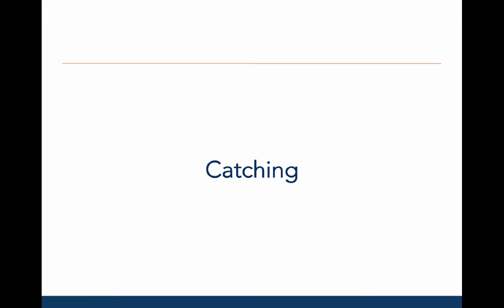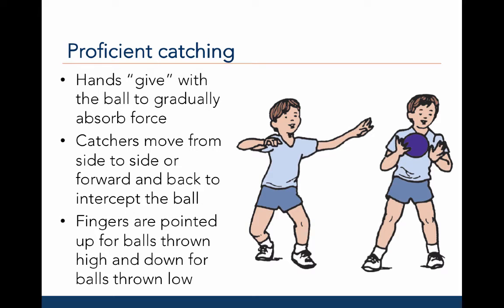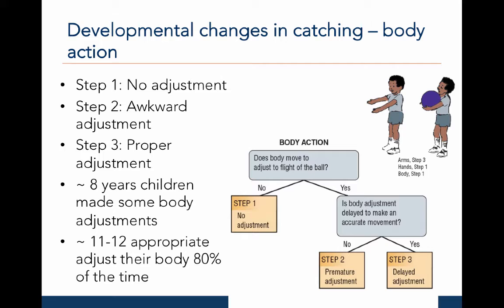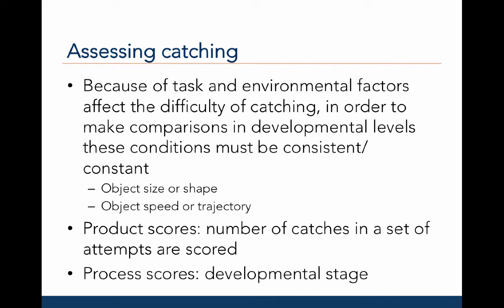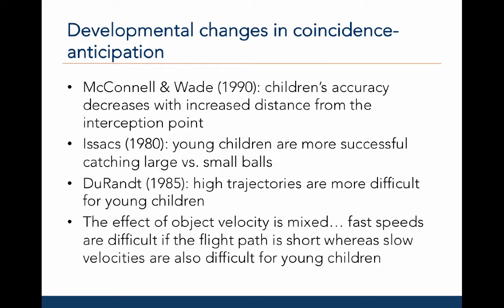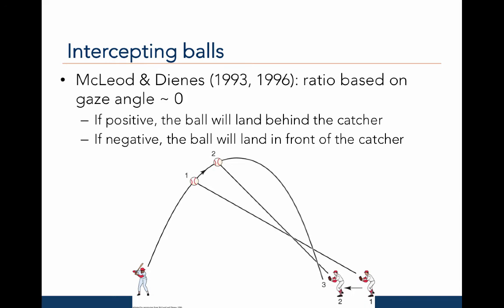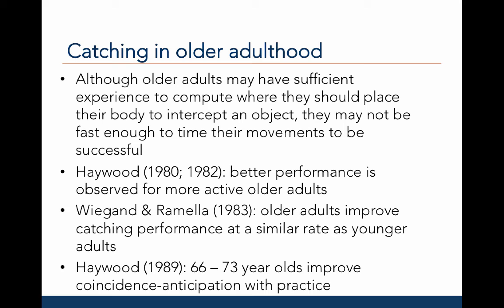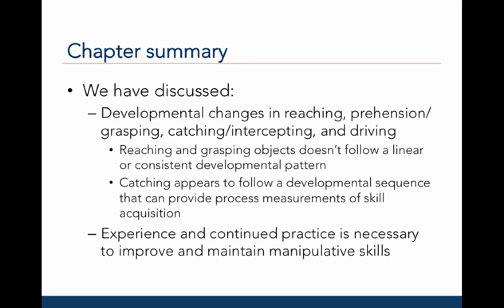KINE2253Lecture7Part2_SP20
Table of Contents:

00:06 - Catching
01:21 - Early catching
02:39 - Developmental changes in catching - arm action
03:39 - Developmental changes in catching – body action
06:54 - Developing anticipation
09:04 - Perception-action perspective on object interception
11:44 - Bottom line and developmental implications
12:31 - Catching in older adulthood
13:46 - Driving
13:55 - Driving in older adulthood